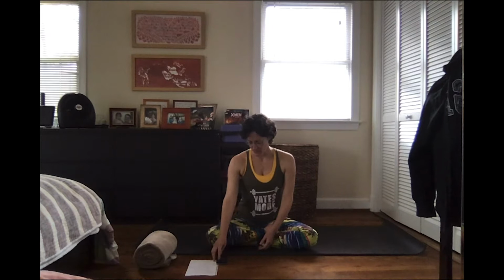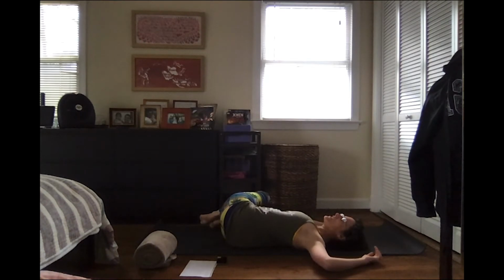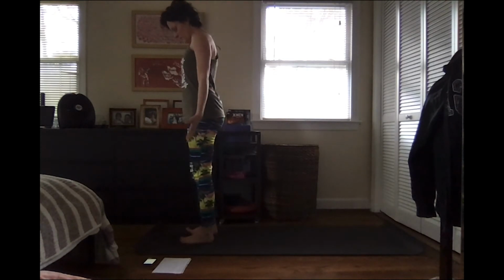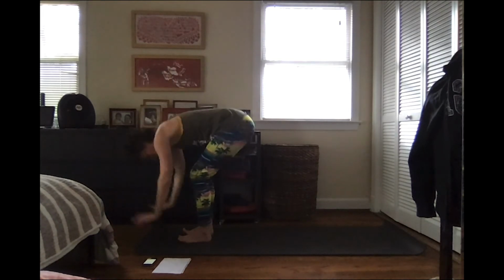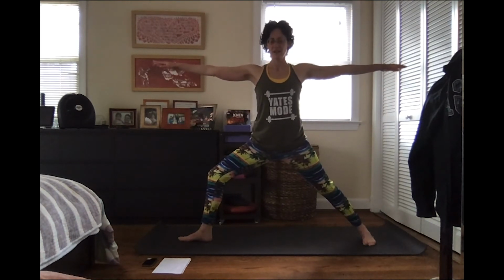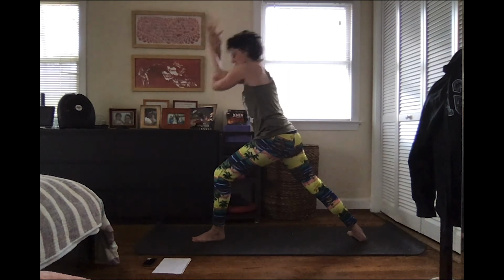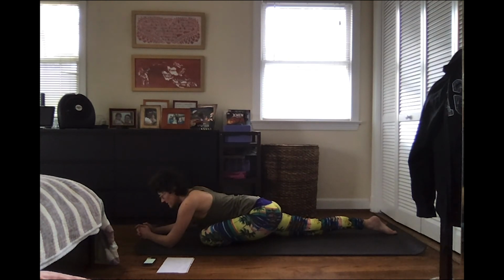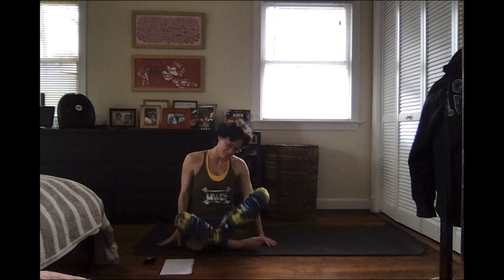Yoga with Maria Fe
Have you taken time to yourself? Here's your chance with a 45-minute yoga class taught by one of our instructors, Maria Fe!